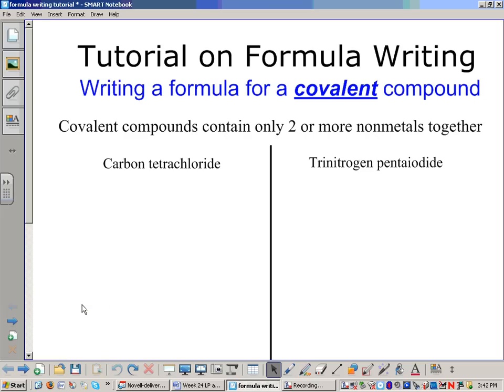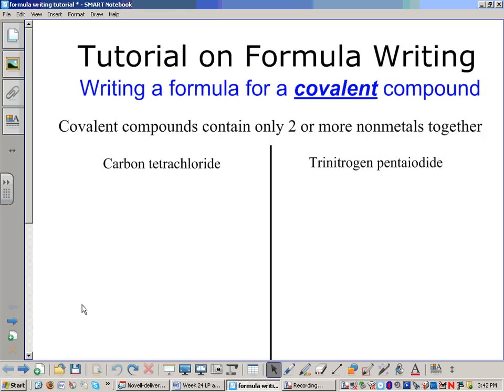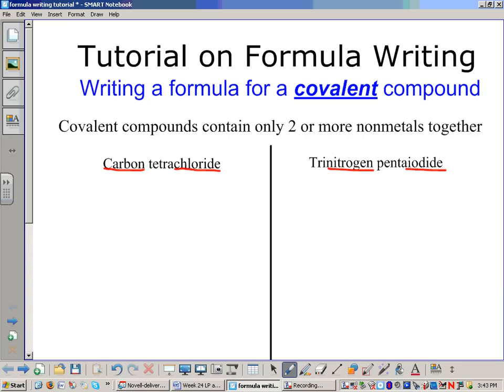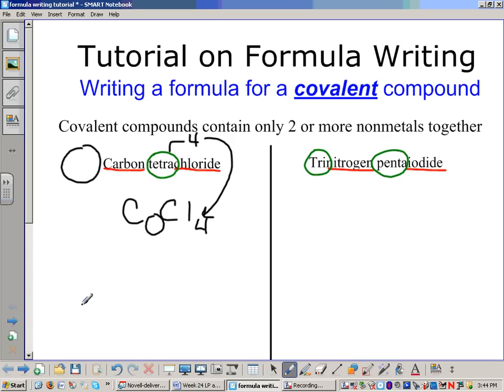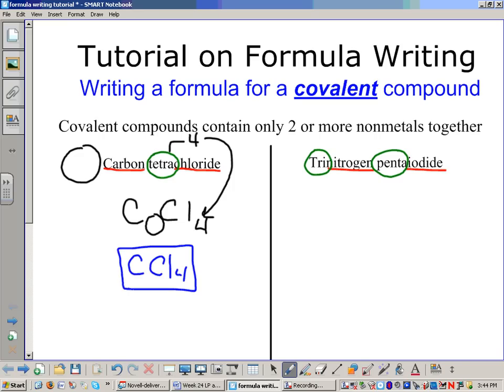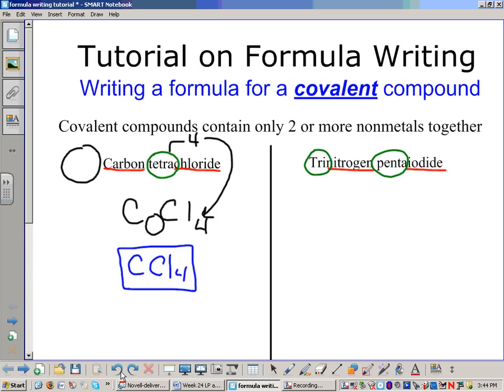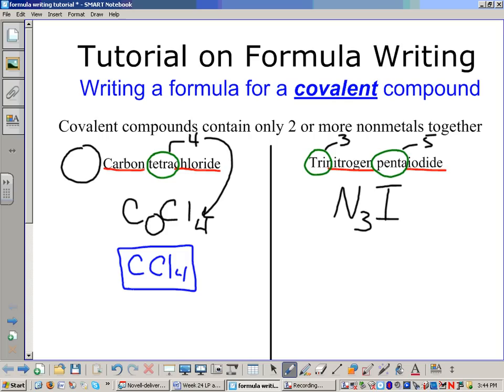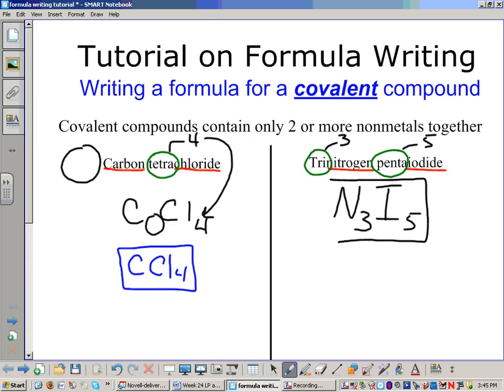covalent writing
Quick tutorial on how to write correct chemical formulas for covalent compounds